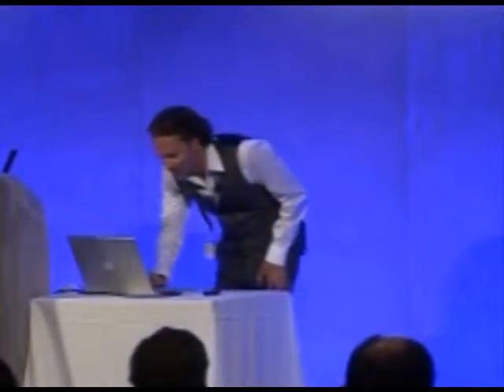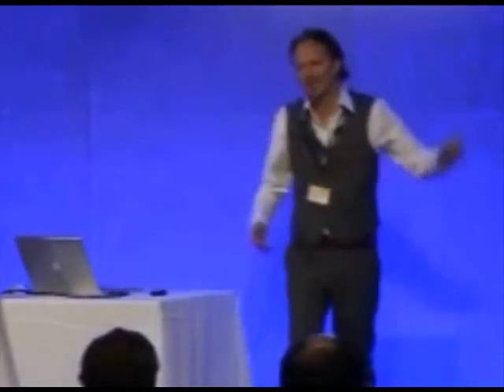Digital Trends Part3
Digital Trends, Presentation at the Stibo Publishing event in Birmingham UK